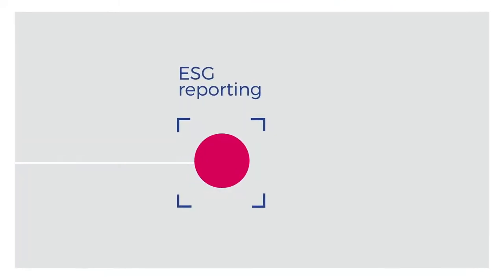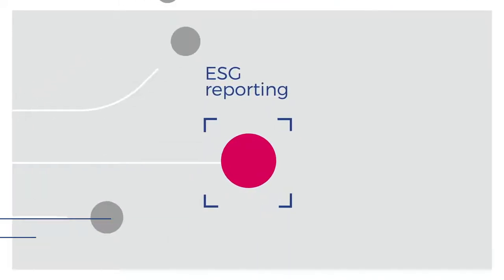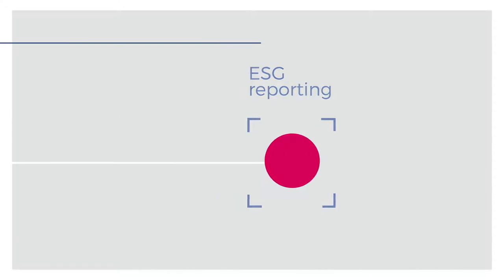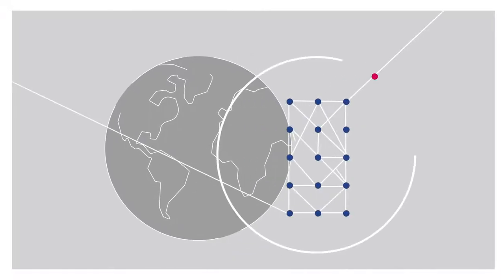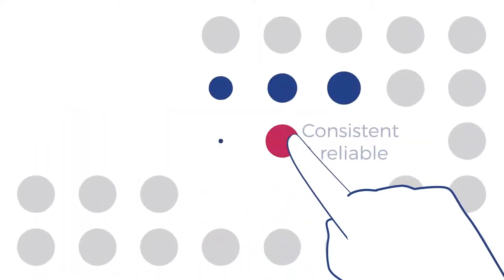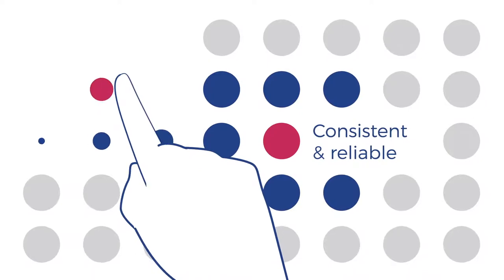Reporting social information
Are existing reporting frameworks and standards equipped for delivering financially material and decision-useful social information?

What developments are necessary to keep pace with market developments in this space?

Read CDSB's discussion paper as we examine our approach and whether the principles and reporting requirements of the CDSB Framework could benefit the disclosure of financially material social information.

Connect to us on LinkedIn